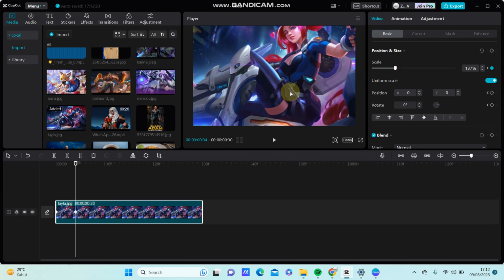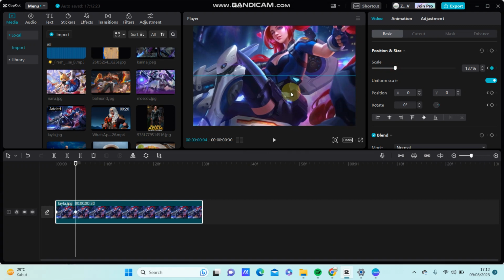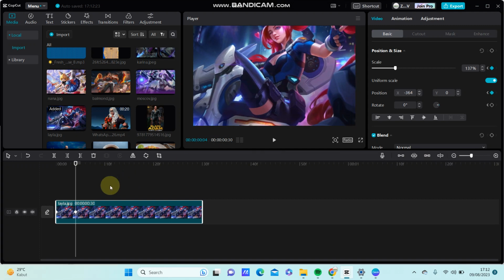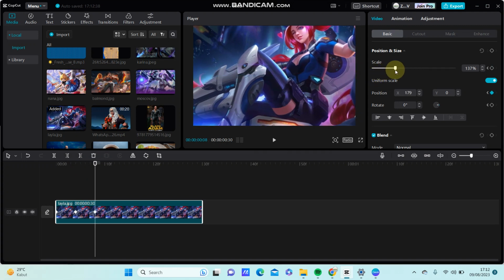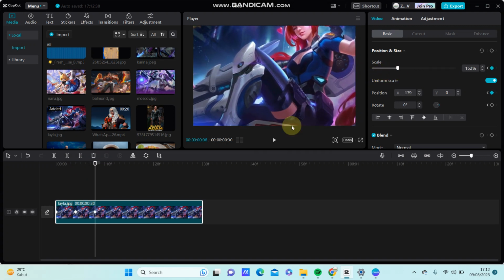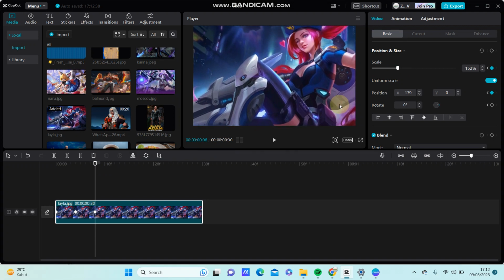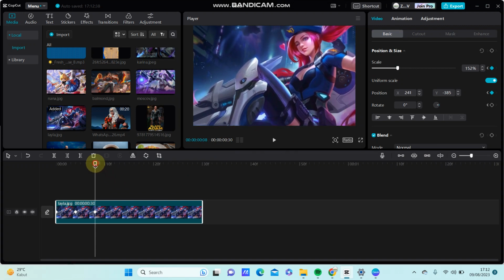Moving Zoom Picture Tutorial on CapCut PC NEW UPDATE 2023 | How Can You Create Moving Zoom?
Want to create Moving Zoom Picture on CapCut PC? Here's how you can do that.